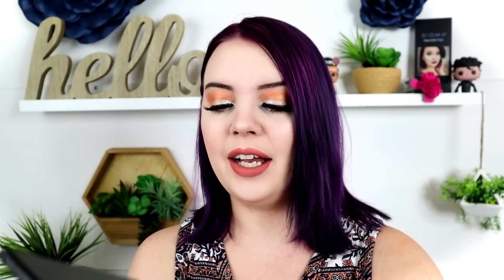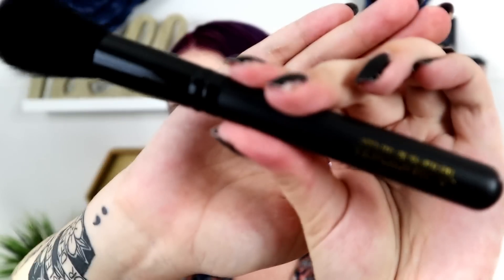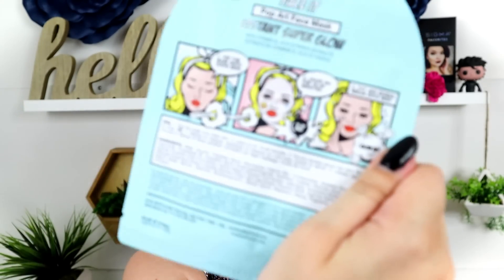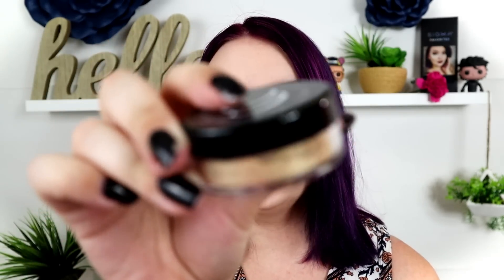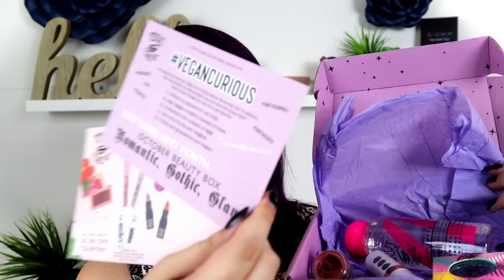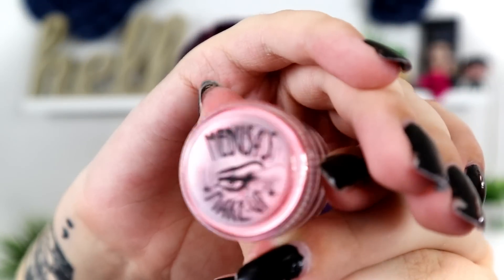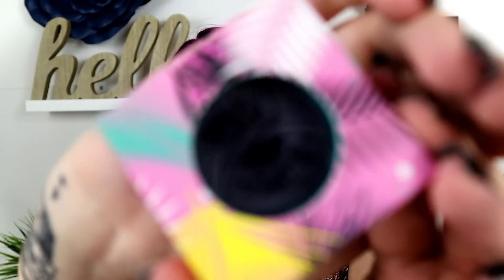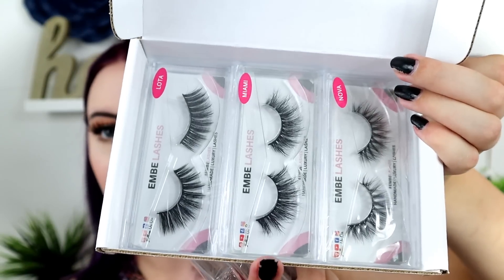Double Unboxing! Bijou Box & Medusa's Makeup | September 2019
✨ Eyeshadow: Tarte Unleashed

Like True Crime??

🧜‍♀️ My hair color: "Chocolate Cherry" by Lime Crime